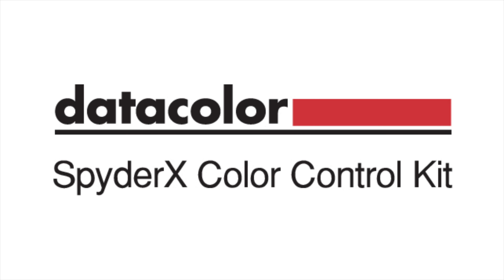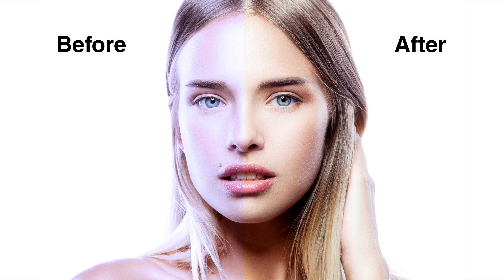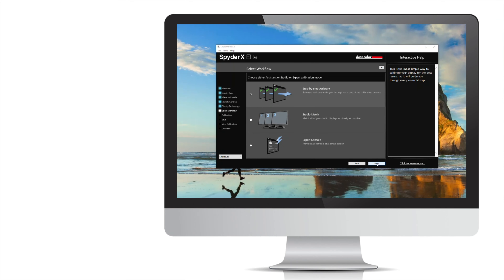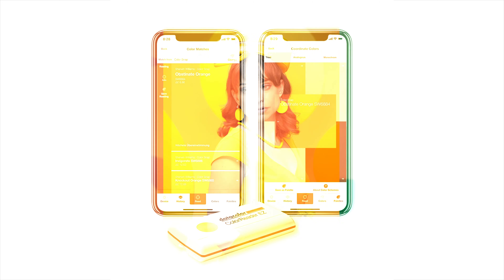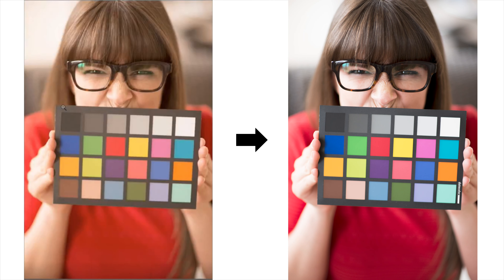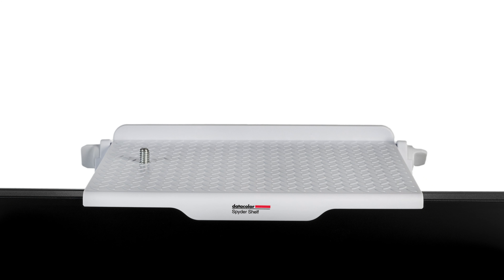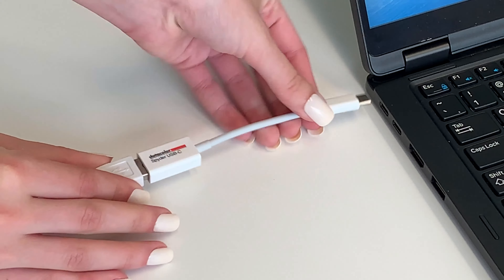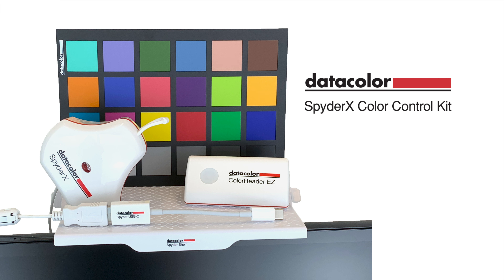Datacolor SpyderX Color Control Kit - Color Management in Controlled Lighting Environments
The SpyderX Color Control Kit gives you the tools you need for the ultimate in color management in controlled lighting environments. Color coordinate set and shot elements, ensure monitor color consistency, improve workflow efficiencies by managing color in image and video files, and enhance color precision by using the shelf with the SpyderX Elite thereby eliminating any impact from the monitor light and providing a more accurate reading of the room’s ambient lighting. Includes: SpyderX Elite, ColorReader EZ, Spyder Checkr 24, Spyder Shelf, Spyder USB-C.